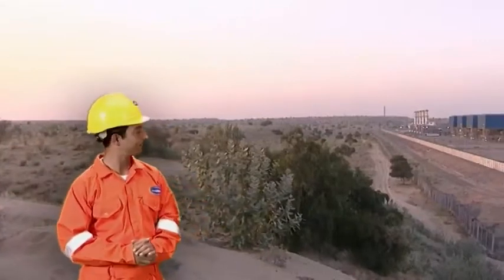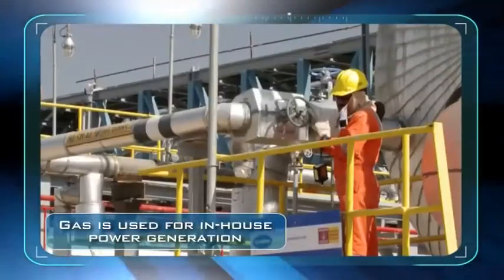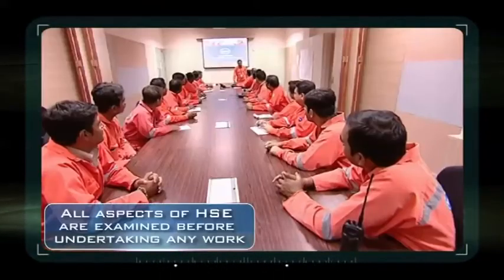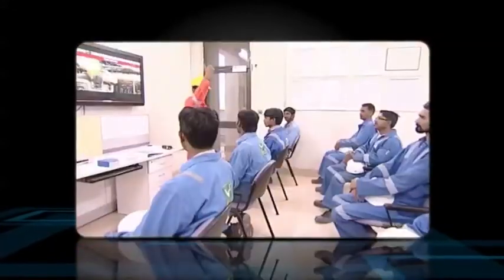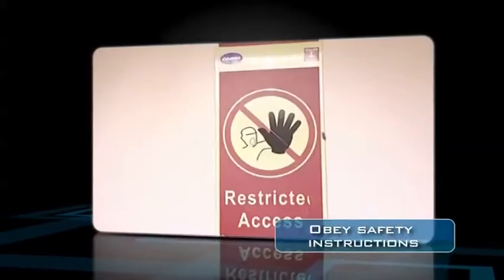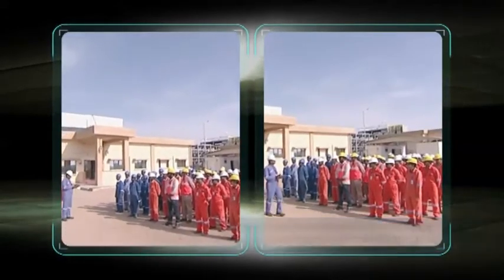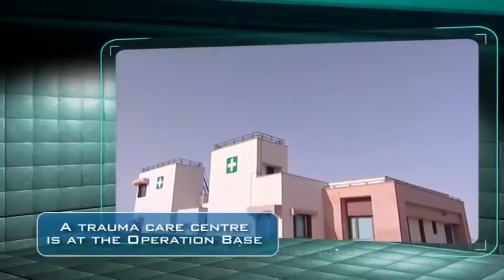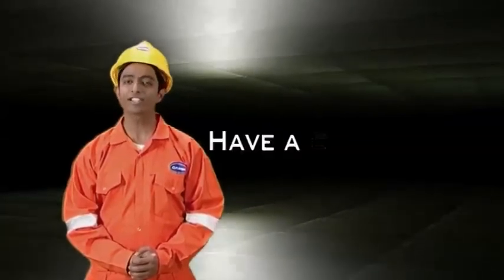Cairn MPT HSE